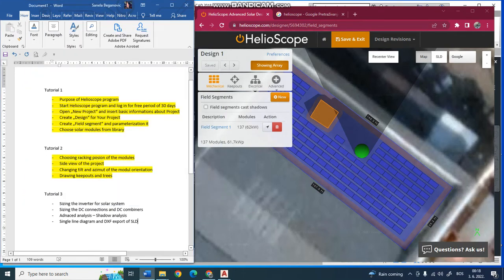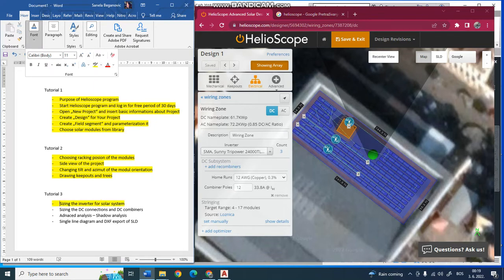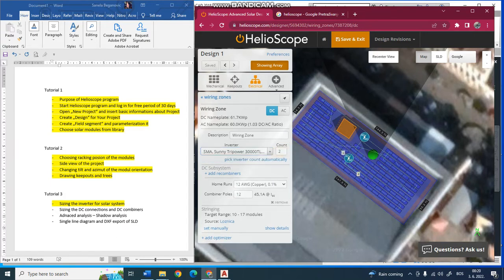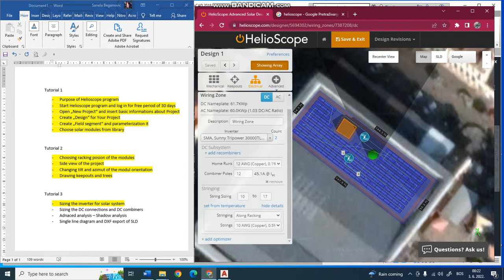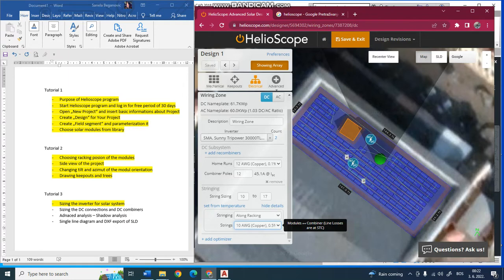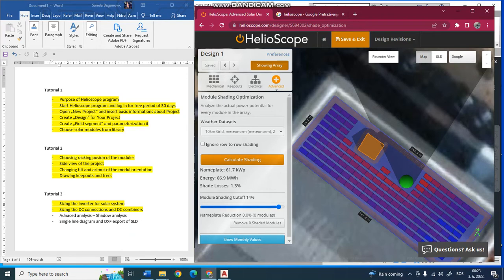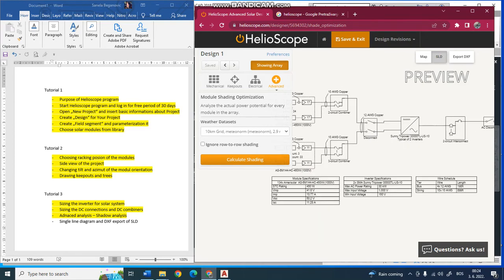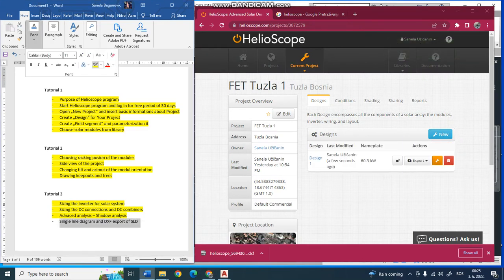How to Select an Inverter and DC Combiner in Solar Energy